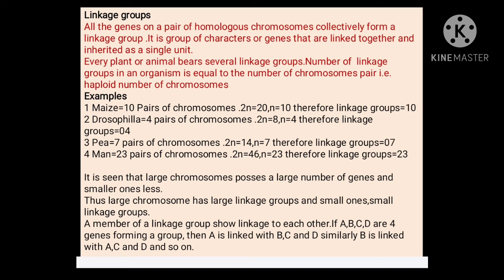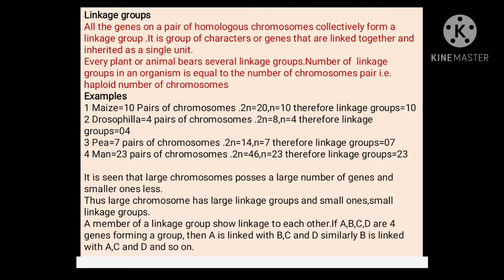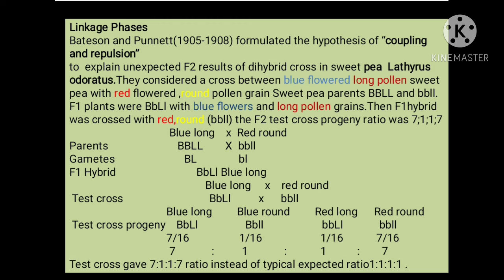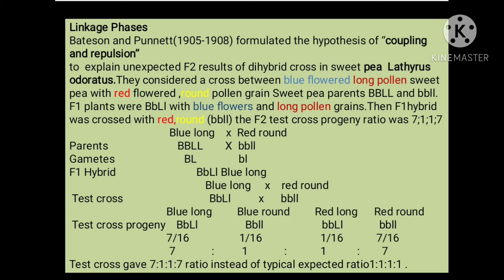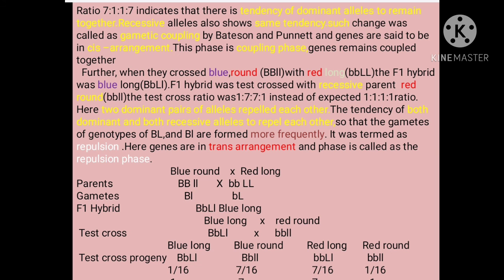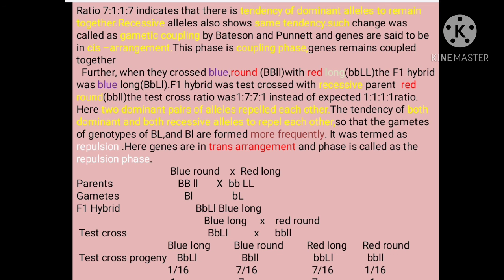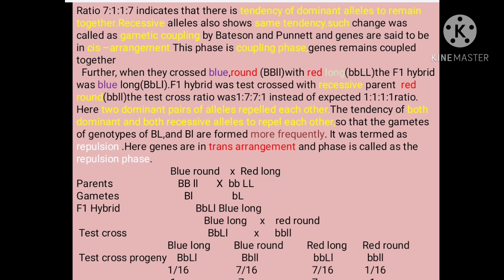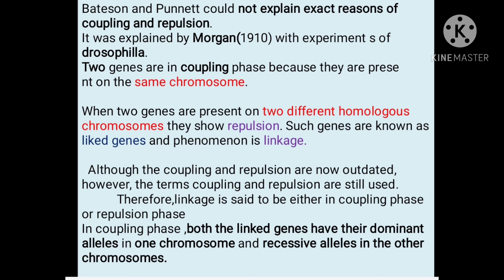Linkage, linkage groups, phases